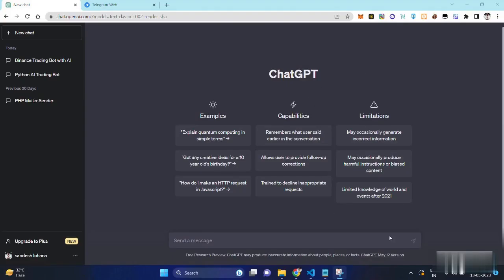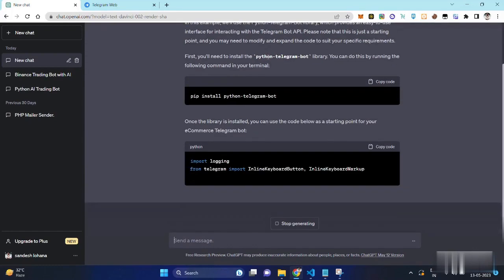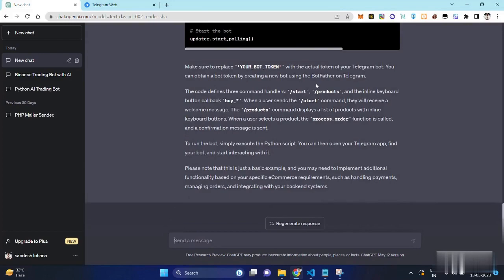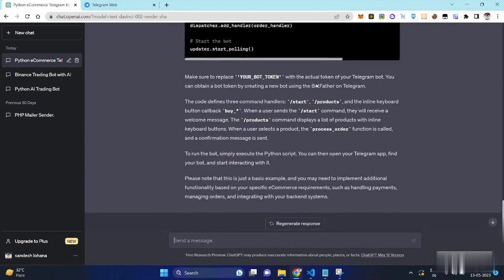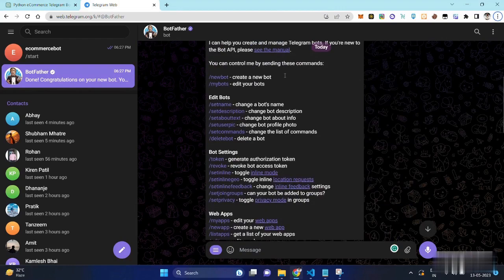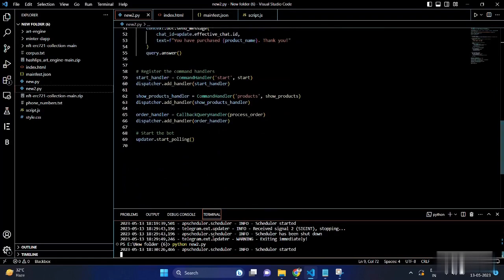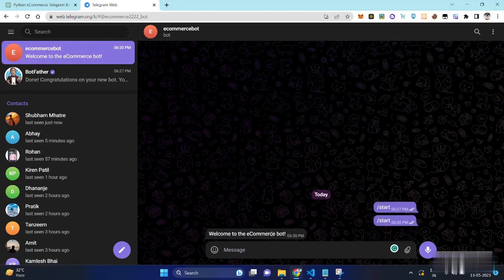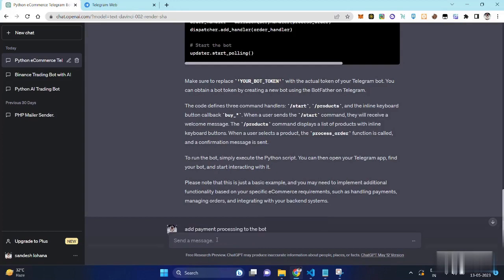Create E-commerce Telegram Bot Using ChatGPT!